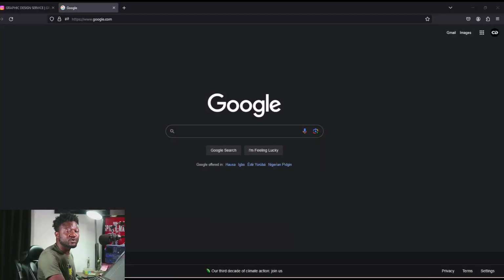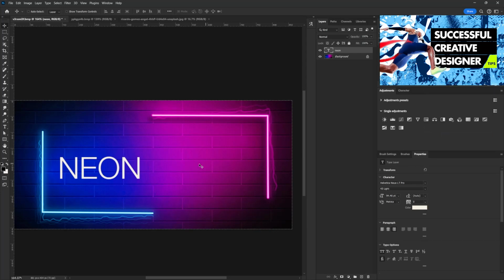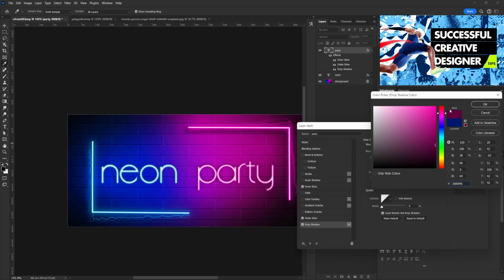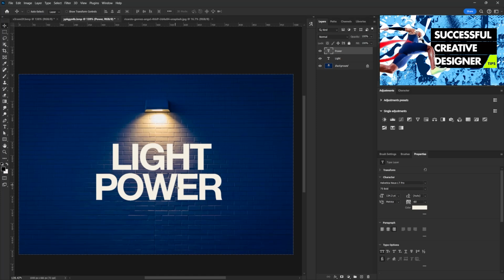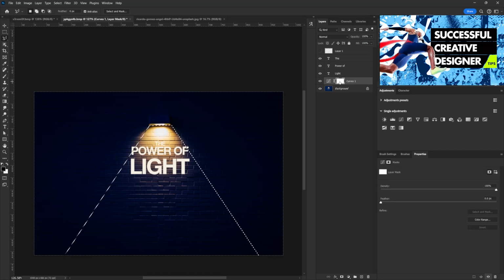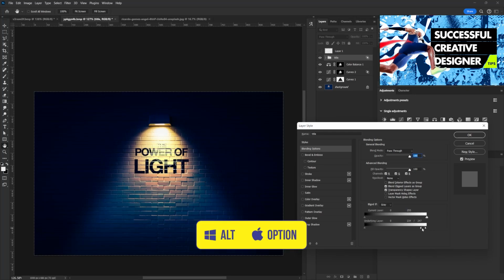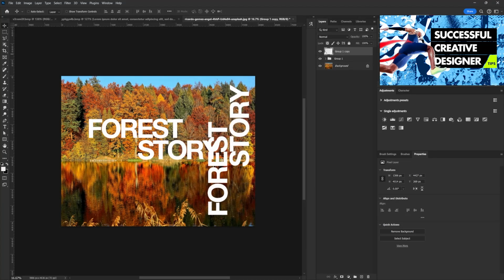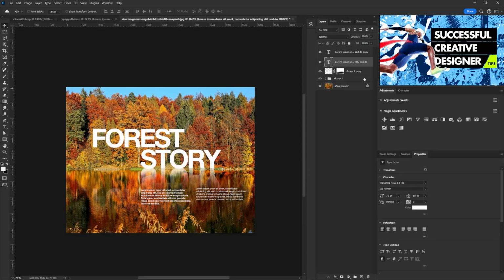How To Use Background (Free Course) PT.3 🔥💯💥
The use of background is very important in modern design, using it right can change a design from mediocre to commanding. In this course, I explained how to use one of the types of backgrounds (Image Background) we have in graphic design. I hope you'll find this video useful.